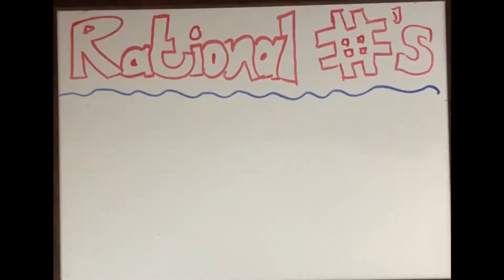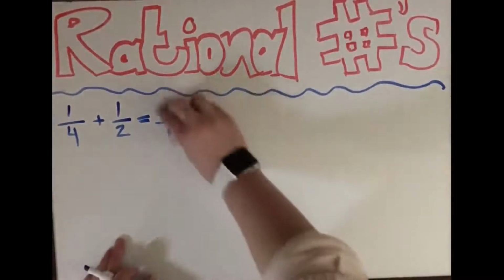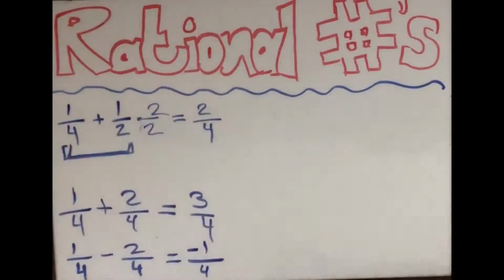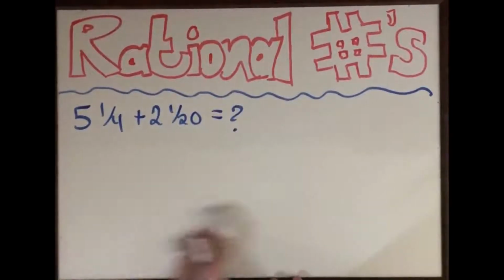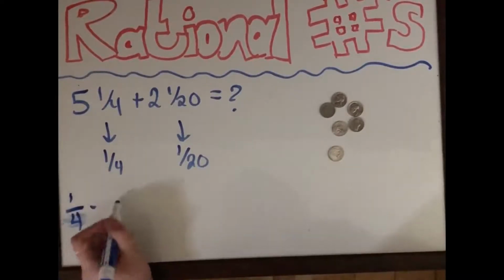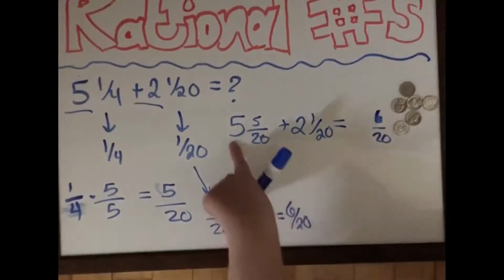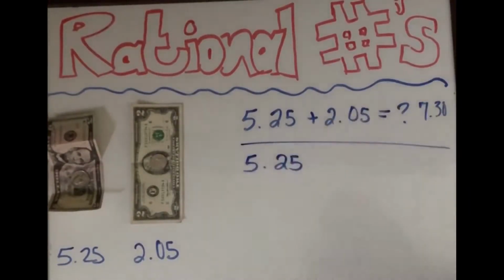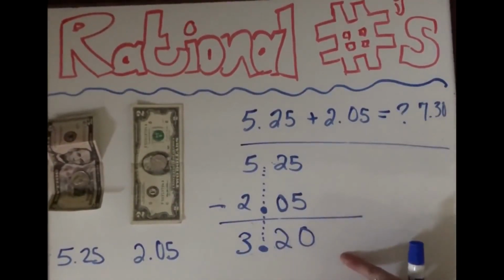Rational Numbers Addition and Subrtraction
Addition and Subtraction of integers and rational numbers: We will be able to Students will be able to
Apply and extend previous understandings of addition and subtraction and of fractions to add and subtract rational numbers.